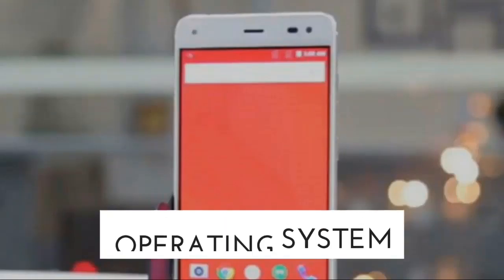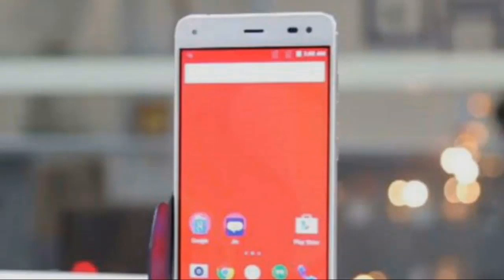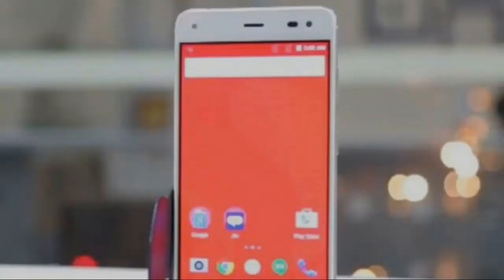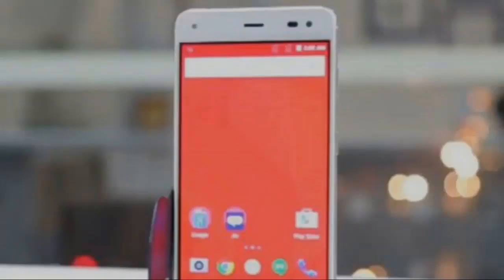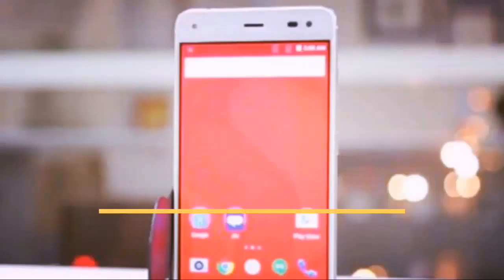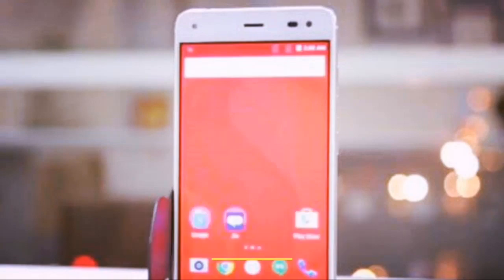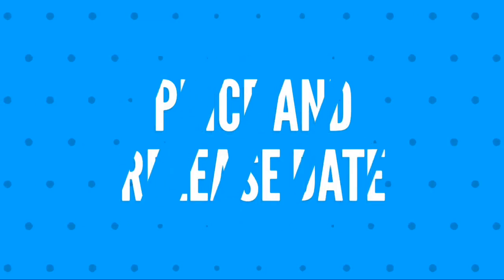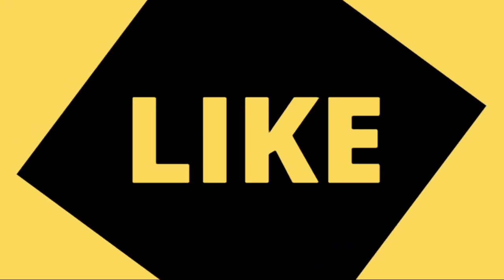Jio phone 3 🔥 Official video 🎥 By Skyler Vlogs